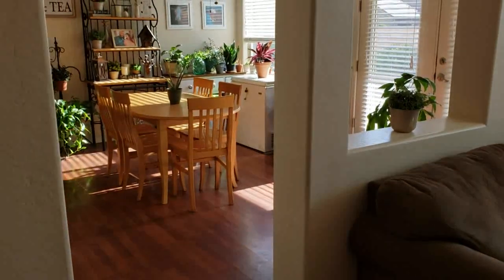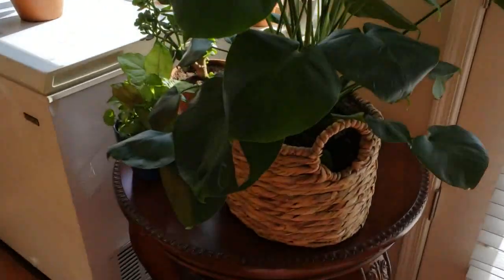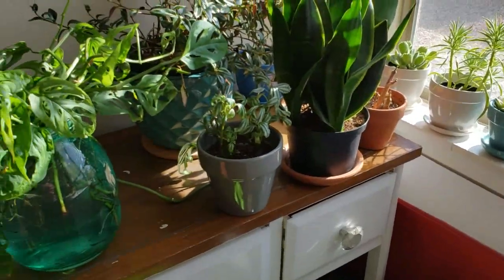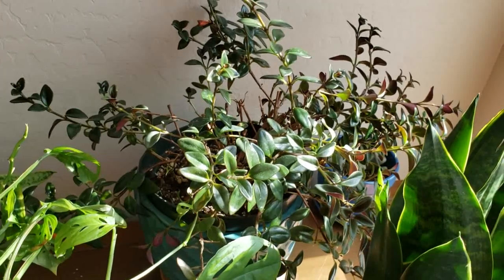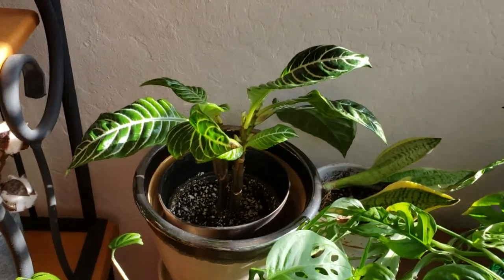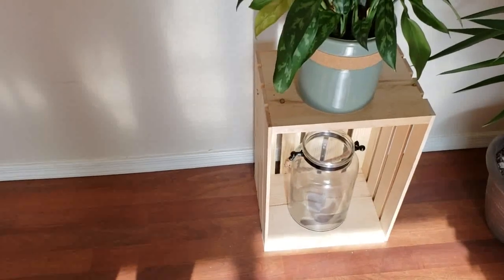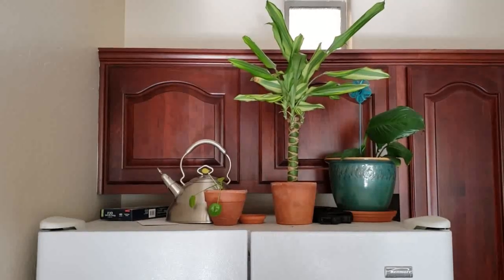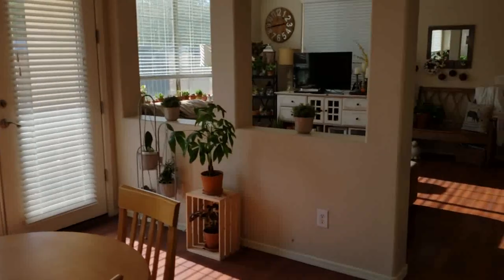Dining Room Plant Tour | November 2018